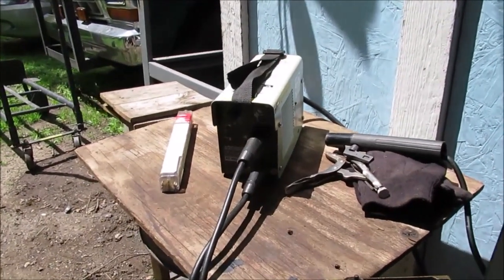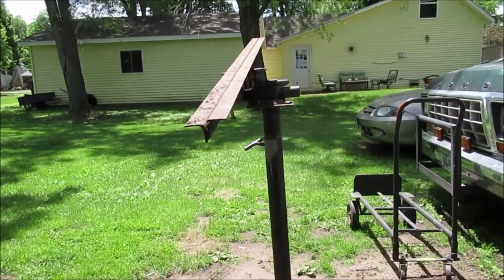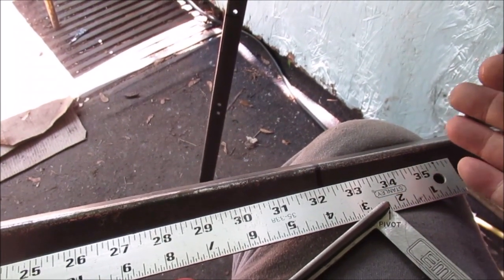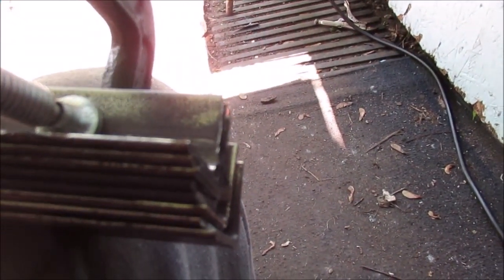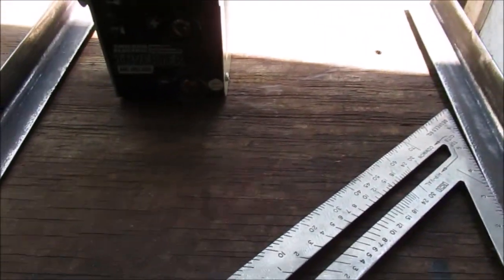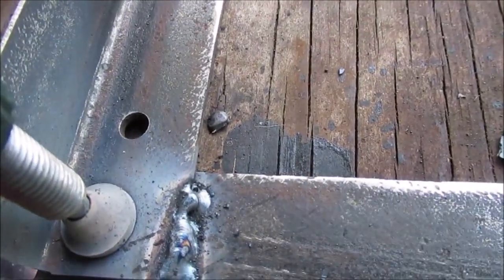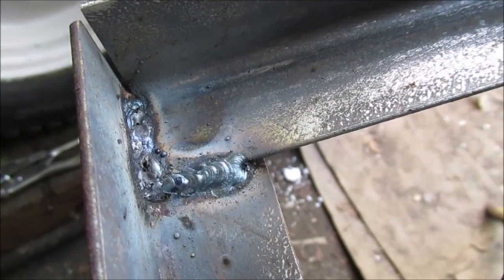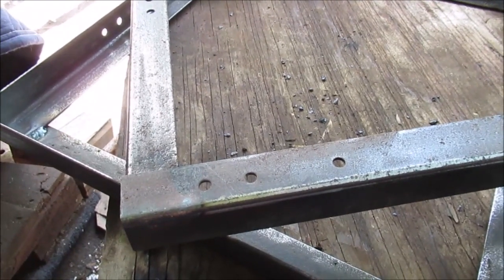Metal Stand made from recycled angle iron PART1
Older Model Chicago Electric Inverter Welder Making a small stand from recycled angle iron Note : I do not get paid to show products